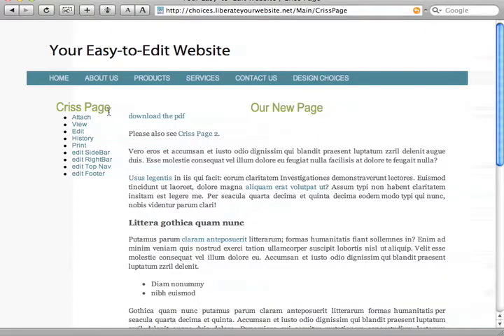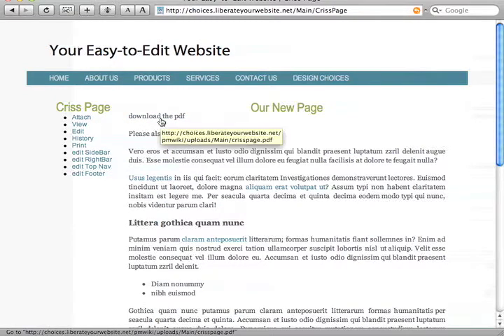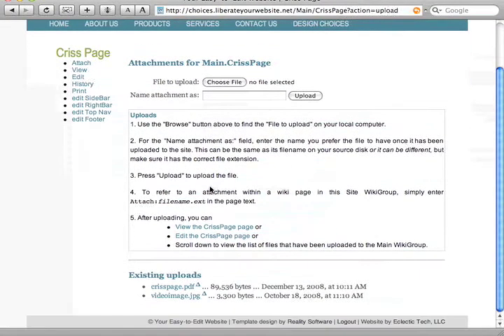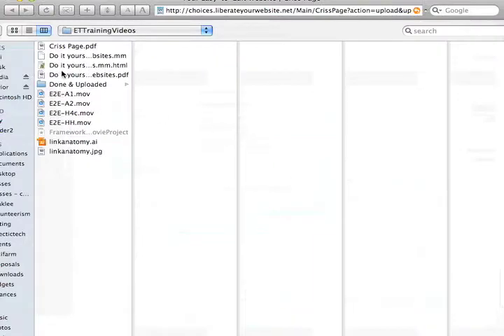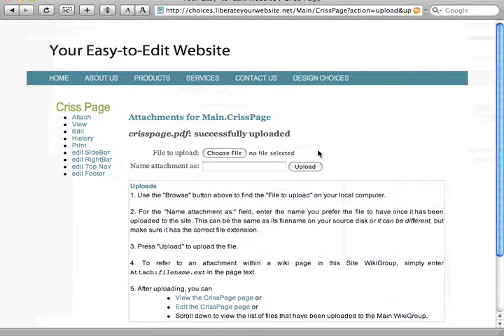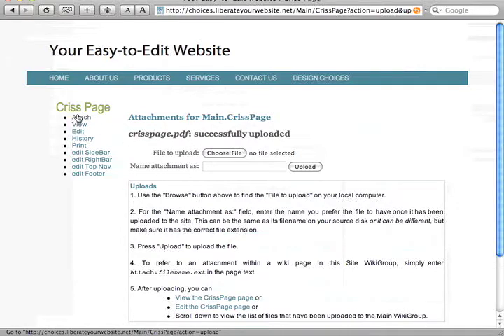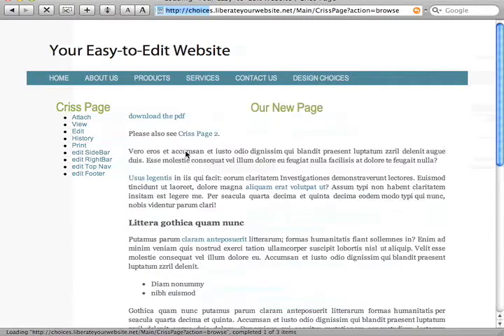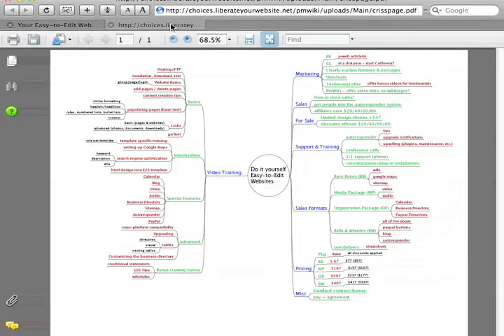Easy to Edit Website: overwriting files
When you need to replace a picture or document, this is how you would do it.  Watch this video to understand page & page group naming schemes better.  These instructions are for use with the Easy-to-Edit website system.